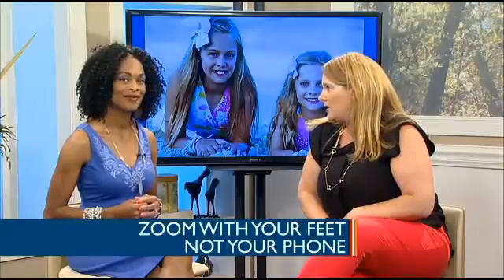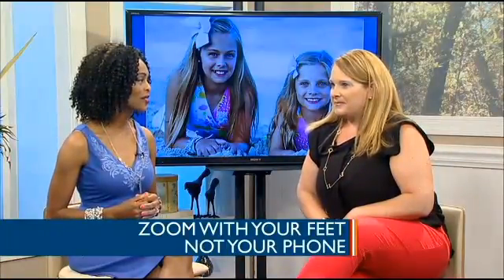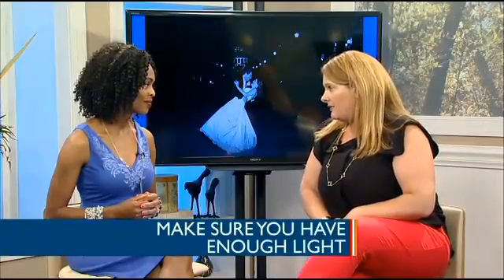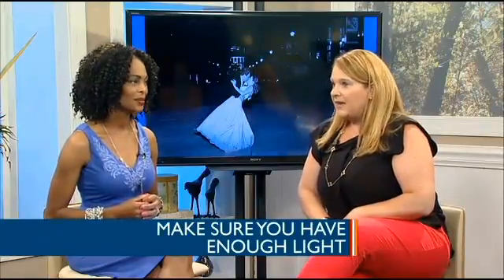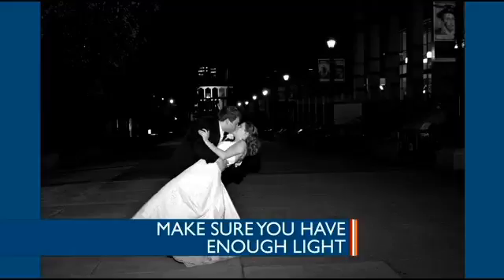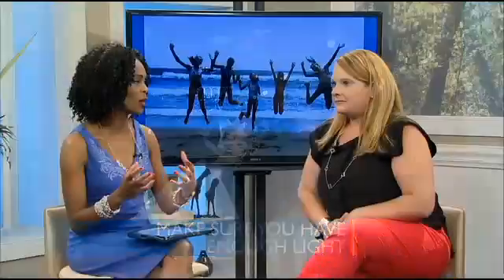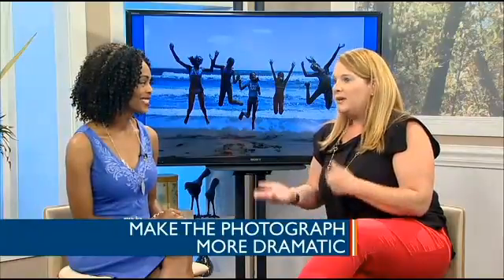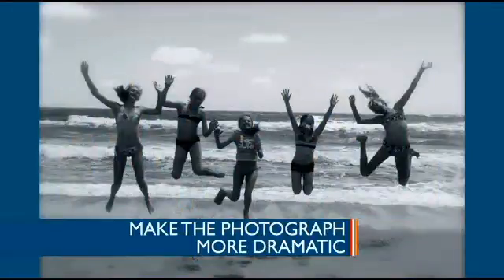Expert Tips For Taking Smart phone Photos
Video: Expert Tips For Taking Smart phone Photos